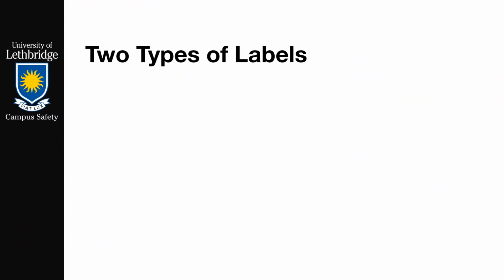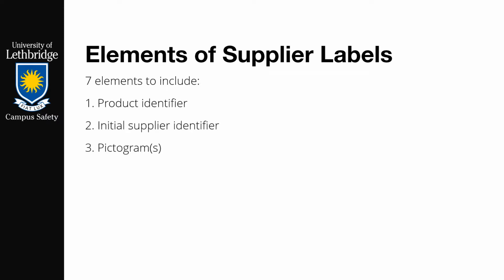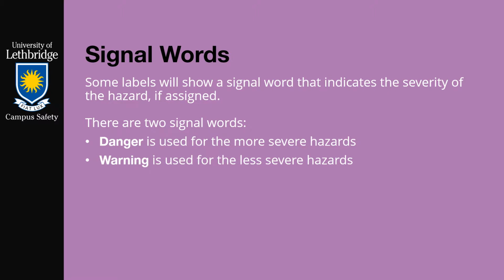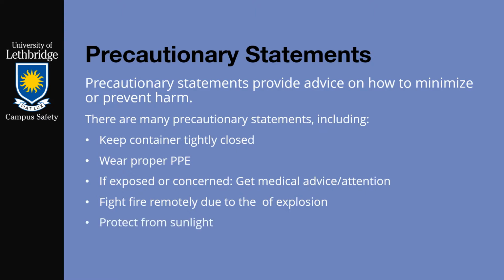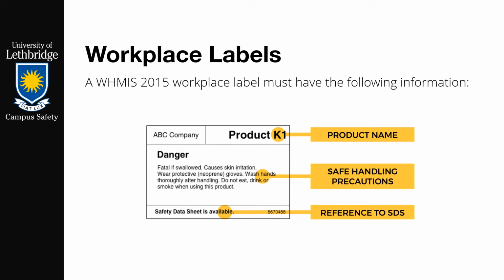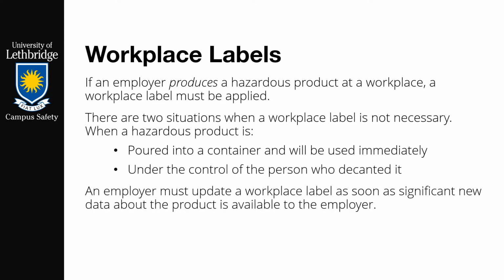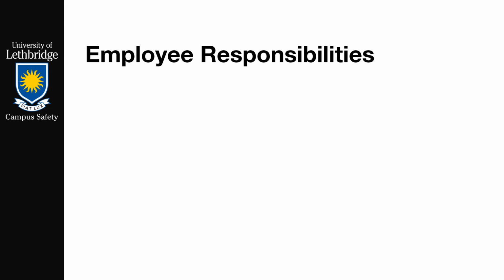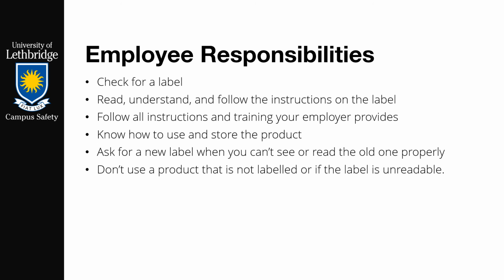WHMIS - Part 3 - Labels